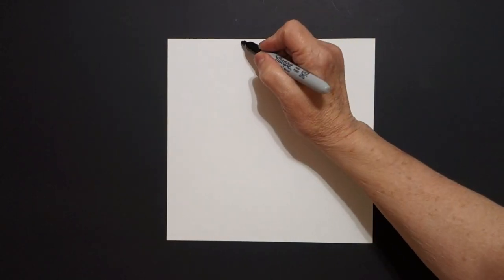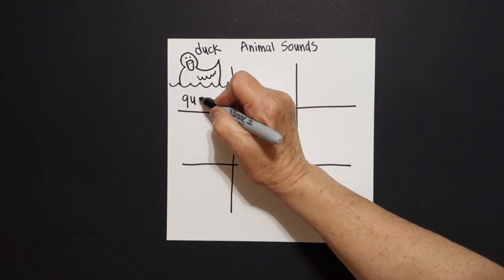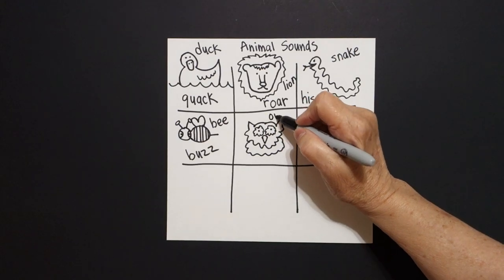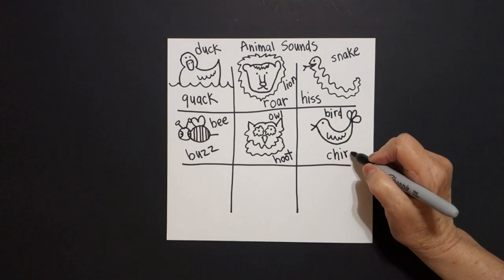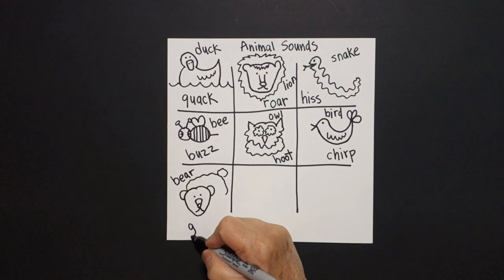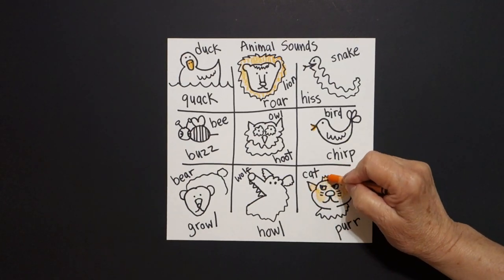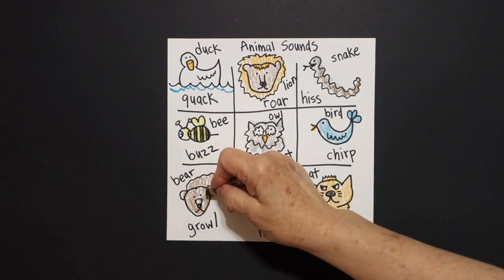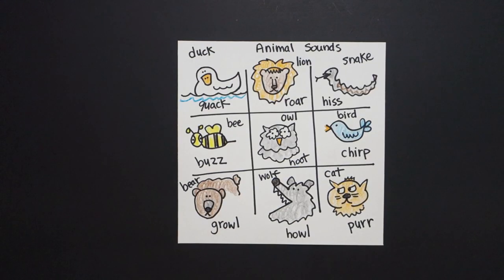Let's Draw Animal Sounds!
Easy to follow directions, using right brain drawing techniques, showing how to draw Animals and the Sounds they make.